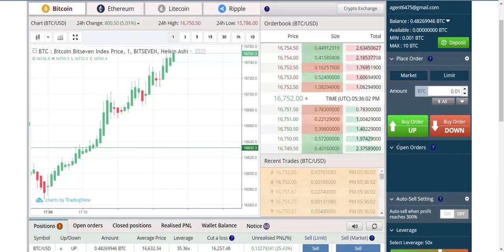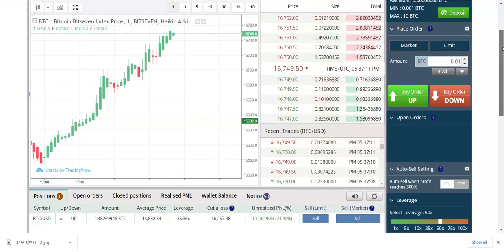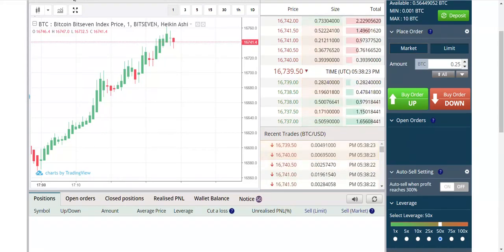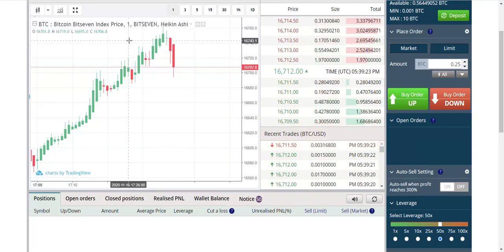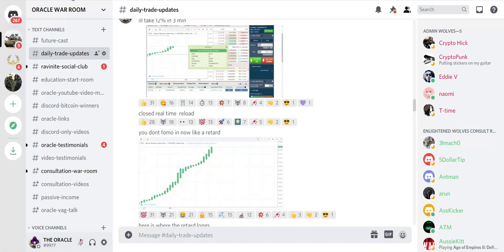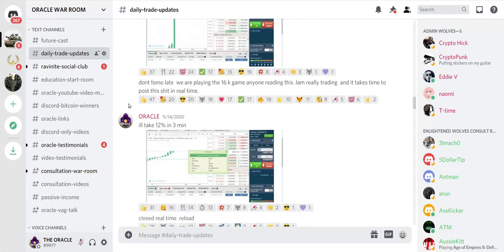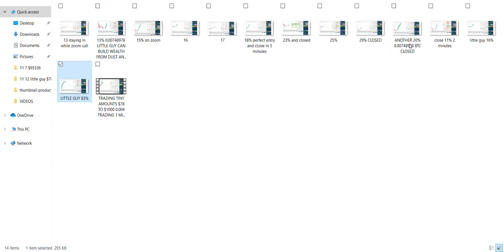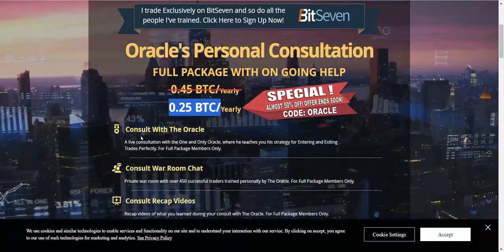BITCOIN BULLRUN ,TRADING FULL TIME an EDUCATIONAL VIDEO TO CHANGE YOUR LIFE TO A CRYPTO LIFE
🦍 How To KYC Legally and Easily KYC for identity verification is the future.

🚨 Oracle Telegram
- Be cautious of fake Oracle groups.

Capital One Savor Card
Earn a one-time $200 cash bonus if you spend $500 on purchases within 3 months from account opening. Earn 3% cash back on dining, entertainment, popular streaming services, and at grocery stores. Enjoy $0 annual fee.